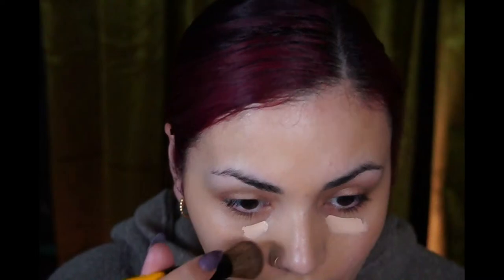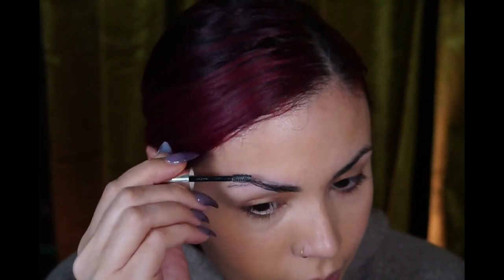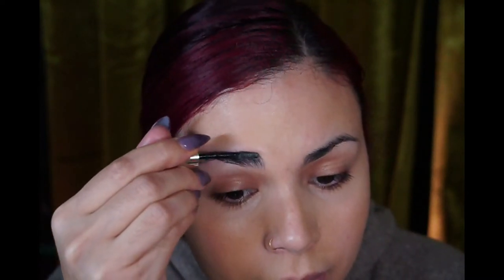having fun with makeup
Hey guys, my name is Amanda. I am the owner of Unearthly Cosmetics. Have a stellar day!

products used:

HAUS LABS BY LADY GAGA Bio-Radiant Gel-Powder Highlighter with Fermented Arnica Rose Quartz
Unearthly Cosmetics. In the dark palette (discontinued)